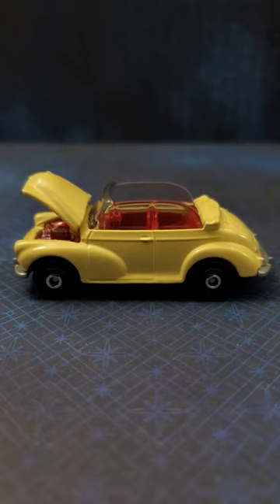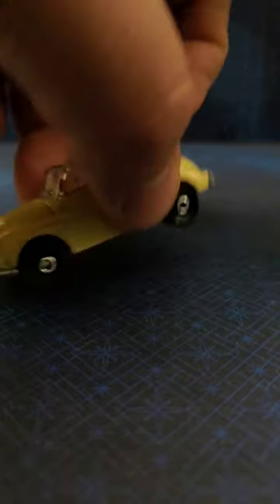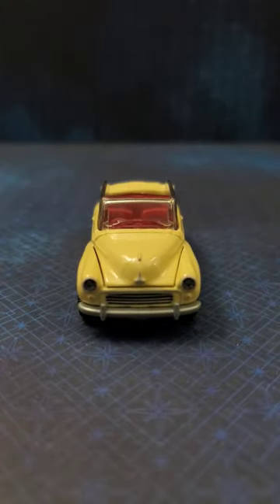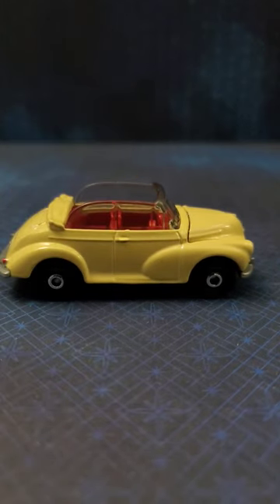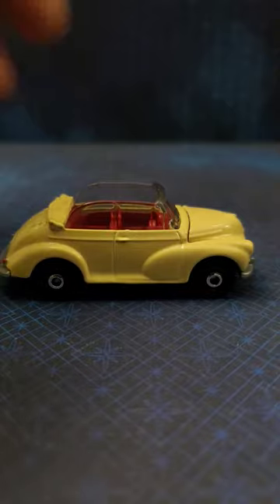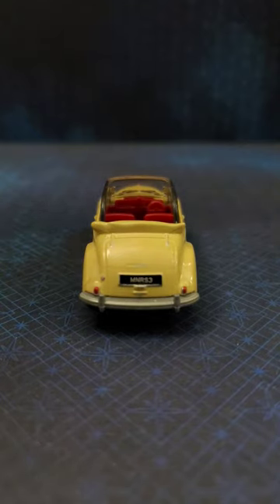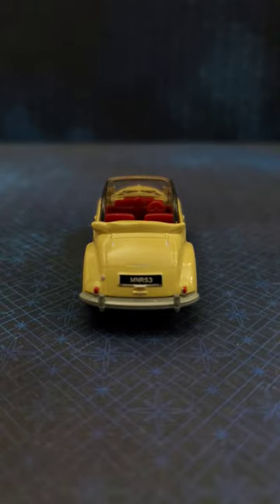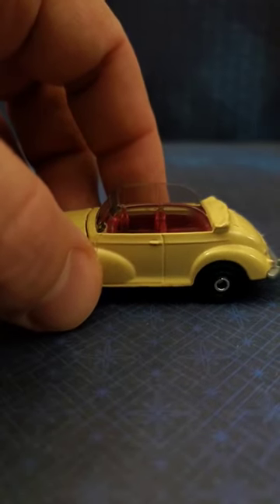1956 Morris Minor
Matchbox Premium. Moving Parts 20/50.